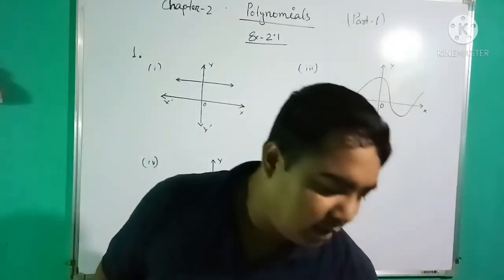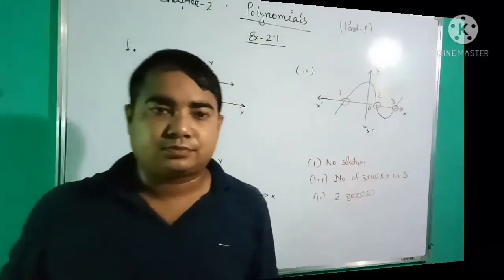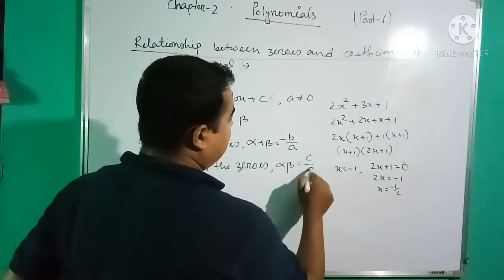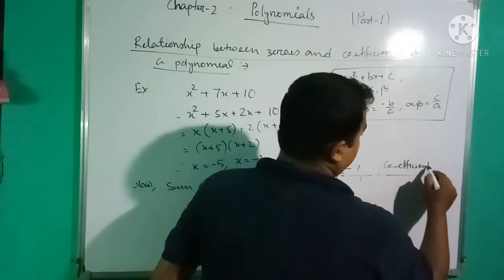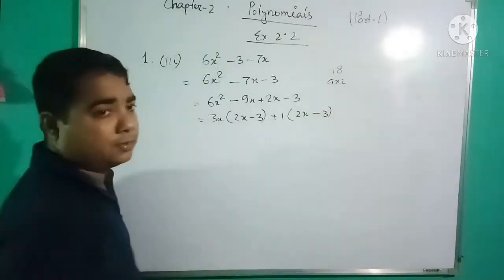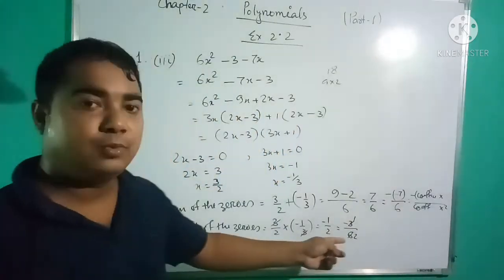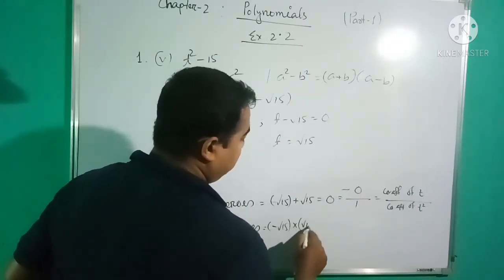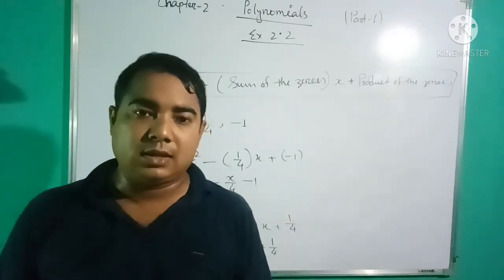Class 10 Mathematics chapter 2 Polynomials exercise 2.1 and 2.2 solutions.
1. NCERT Classes 6 to 12 all exercises questions/Problems/examples solutions are available in this channel.
2. You will get all bullet points  and summary of each  chapter according to classwise.
3. Before 3/4 months of your final /board exam I will upload sample papers and important questions. Which will help you to score more than 90% .
4. I will upload last 5 years common questions with answers.
5. Many competitive exams question papers are available in this channel.